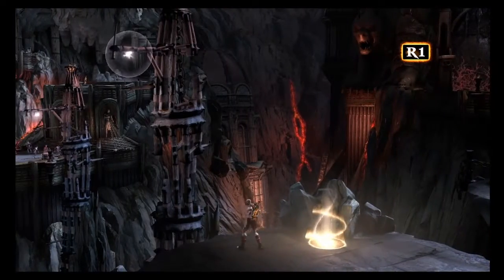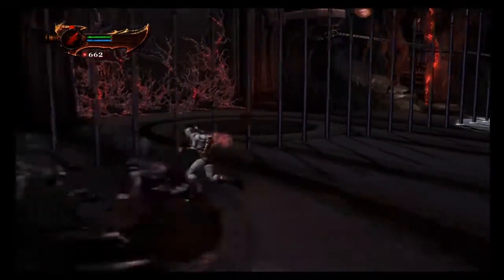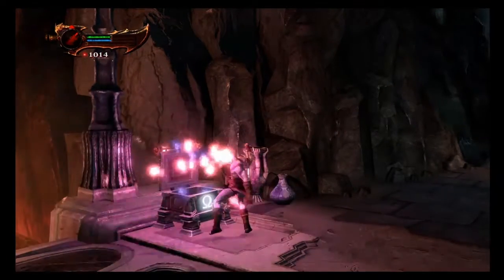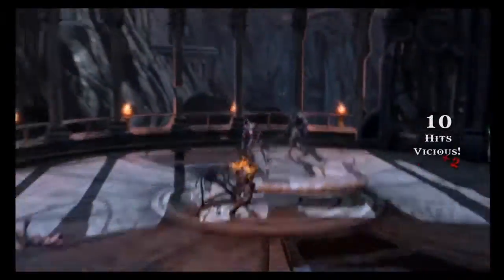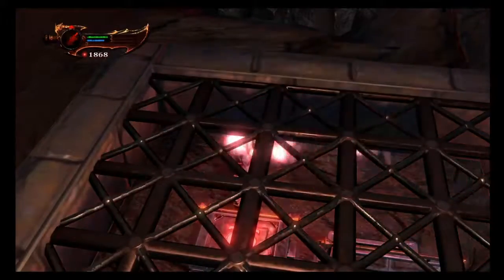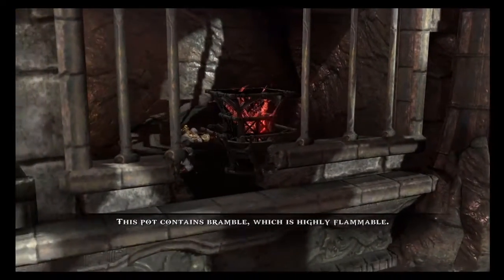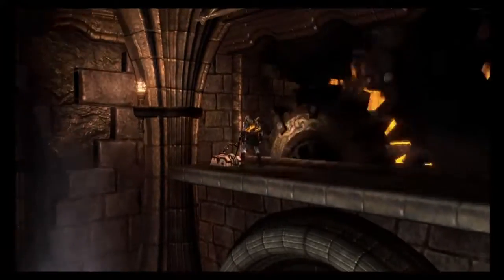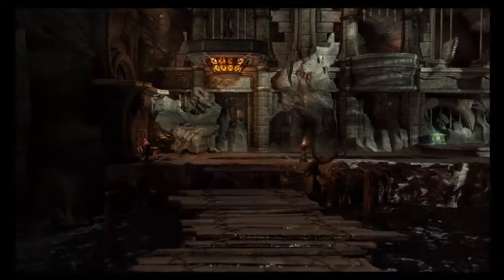God Of War 3 Remastered Walkthrough Gameplay Part 5 - Domain Of Hades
God Of War 3 Remastered PS4 Walkthrough Gameplay Part 5 With Commentary.

Sony Computer Entertainment’s Santa Monica Studio exclusively for the PLAYSTATION®3 system, God of War® III has been remastered for the PLAYSTATION®4 system and gameplay supports 1080p and is targeting 60fps. God of War III Remastered will bring stunning and brutal battles of Kratos as he continues his journey to take revenge on Gods of Olympus.

Genre: Action
Publisher: Sony Computer Entertainment
Developer: Santa Monica Studio
Release Date: July 14th, 2015